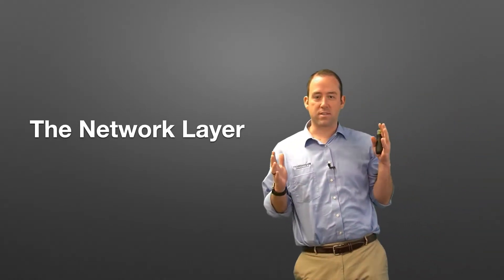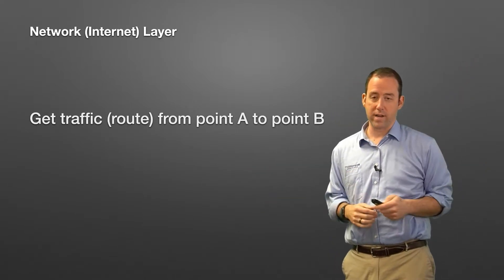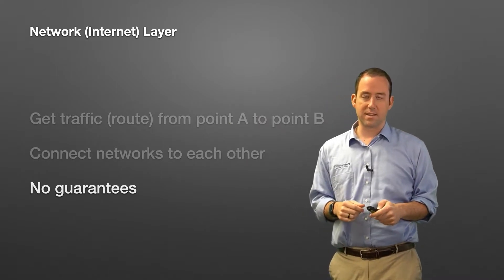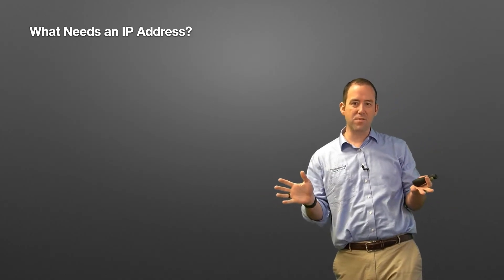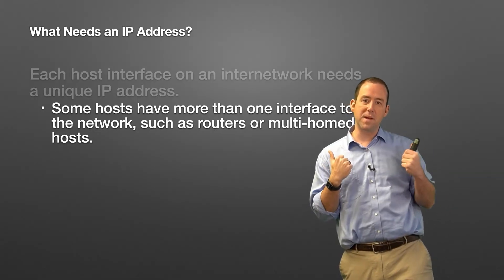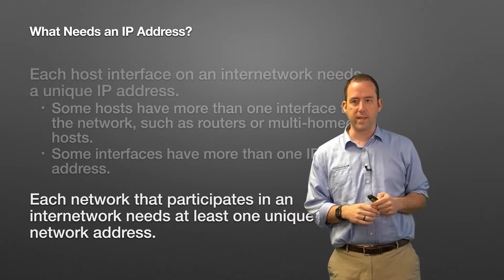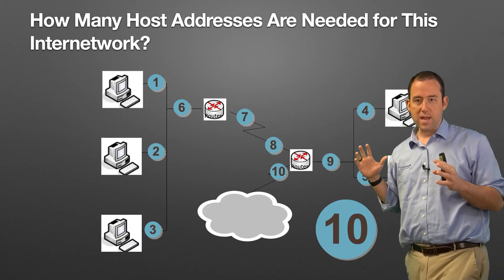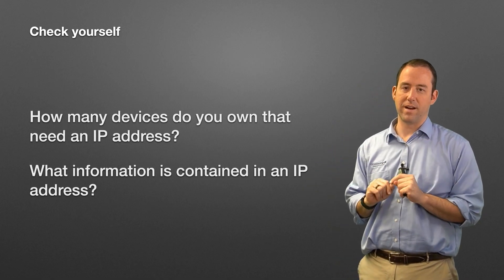Network layer overview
What are the functions of the network layer? Why is it the coolest of the layers?

0:00 Introduction
0:07 Objectives
0:35 This is it!
1:21 Network (Internet) Layer
3:20 Router - Workhorse of the Network Layer
5:50 What is an IP address?
7:21 What Needs an IP Address?
10:26 Check yourself